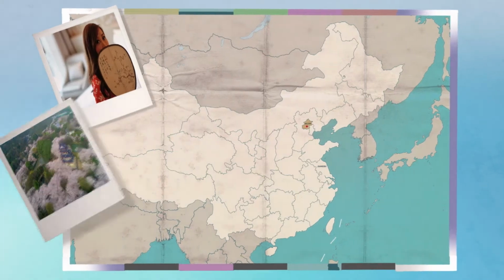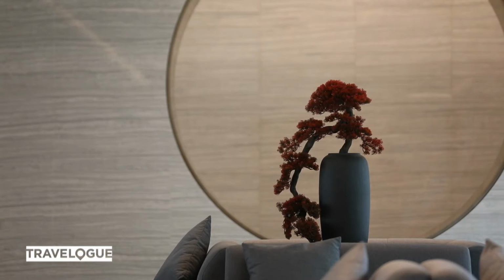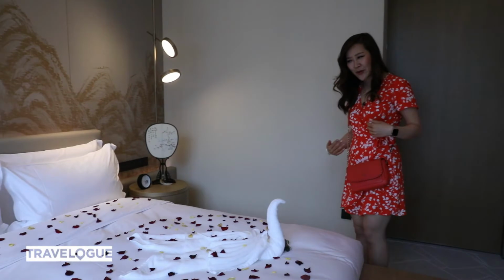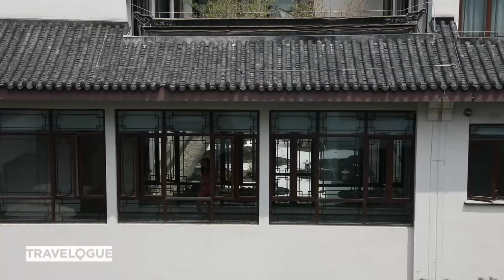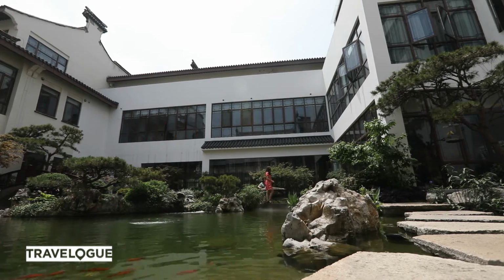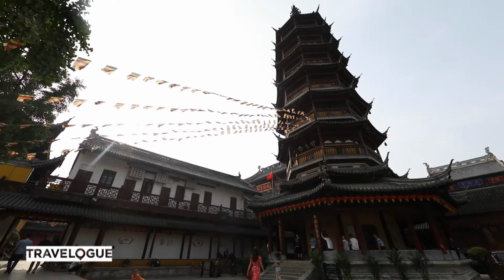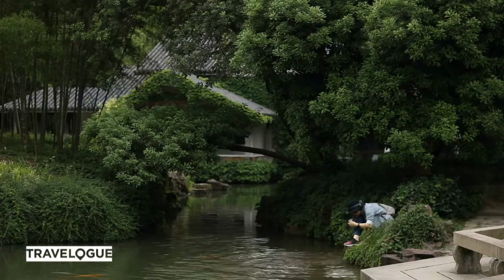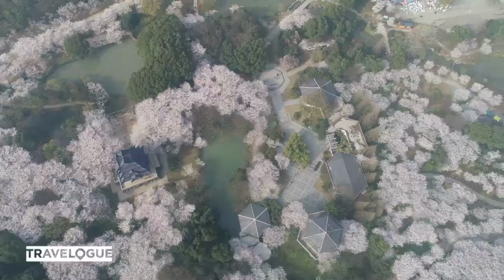The poetic water town of Wuxi, embodied in a hotel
At the heart of the fertile, affluent, and very populated Yangtze River Delta is Wuxi. I'd say the city's vast network of waterways is what defines it! Crisscrossing rivers, the bridges they necessitate, and the rolling hills surrounding everything create a sense of ever-changing scenery. Water is also what put Wuxi on the map centuries ago as an important transport hub along the Grand Canal (the longest manmade waterway in the world!).

In a three-part series called China's Extraordinary Hotels from the TV show Travelogue, the second episode "Designing Heritage" explores accommodations that are keeping local heritage alive. In this excerpt from the episode, we're visiting a hotel that captures the identity of a poetic water town.

❤️ Megan Zhang